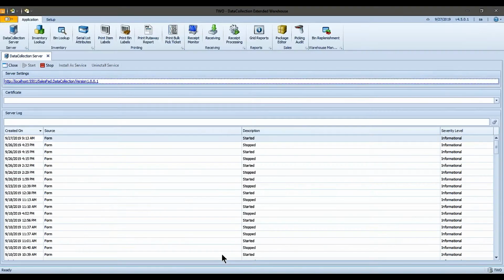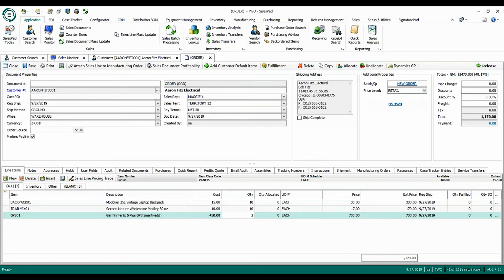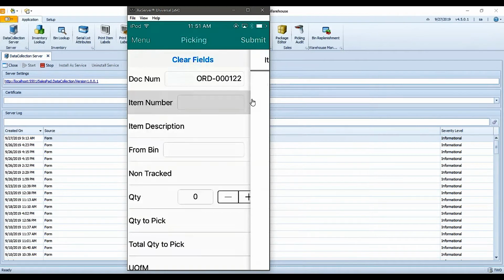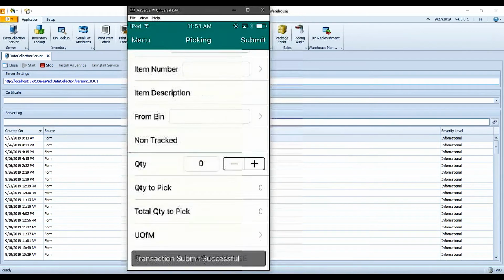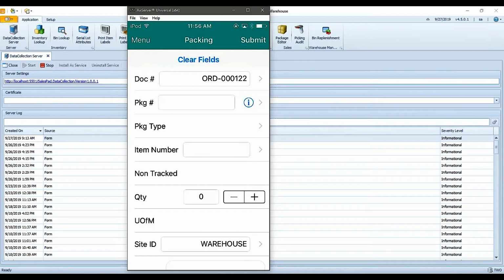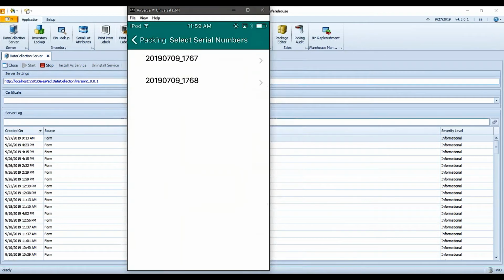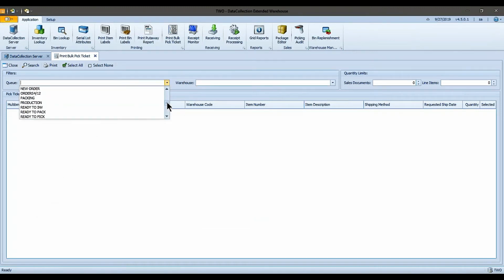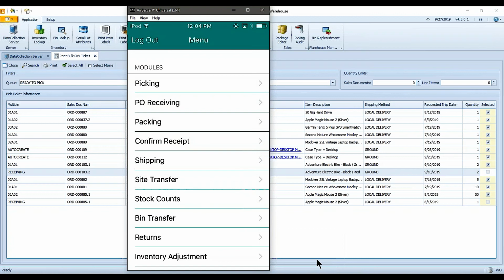SalesPad Desktop and DataCollection Part 3